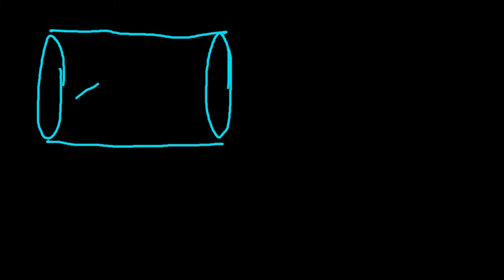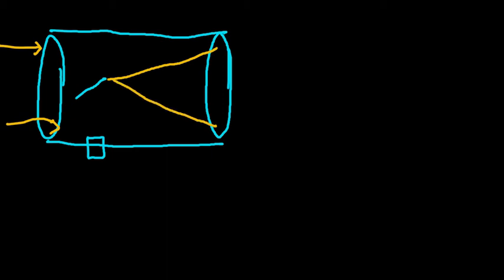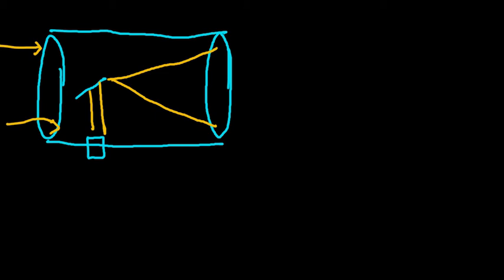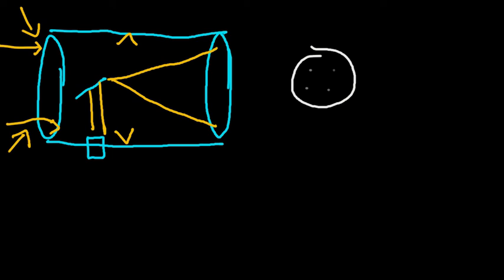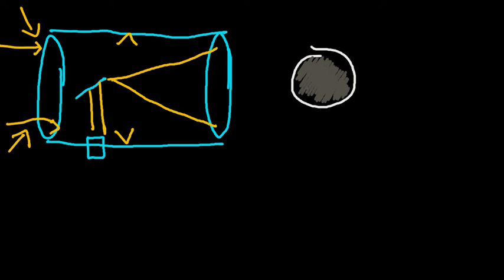Dobsonian Flocking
In this video I address how Dobsonian/Newtonian telescopes work along with the purpose of "flocking" the optical tube assembly.